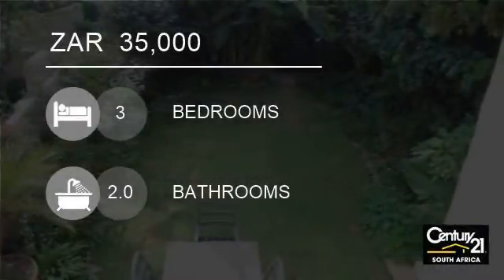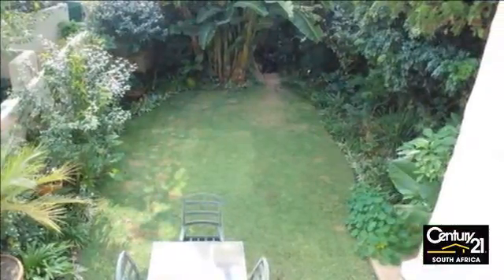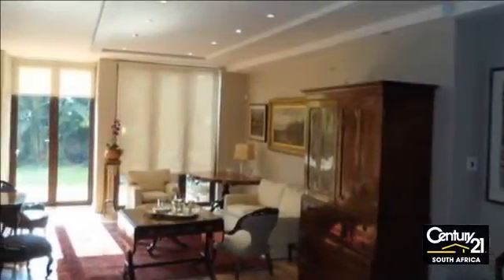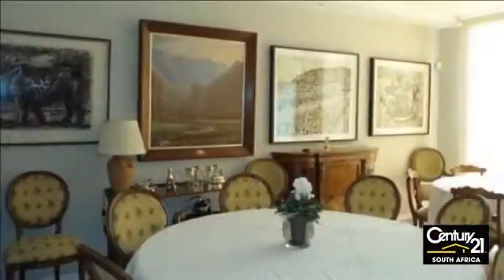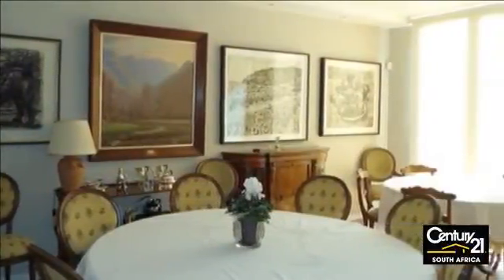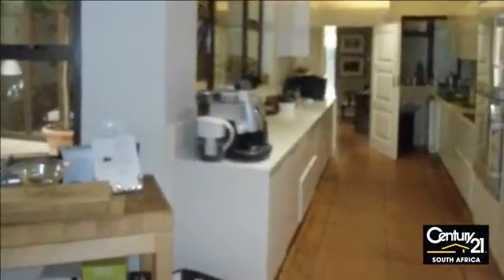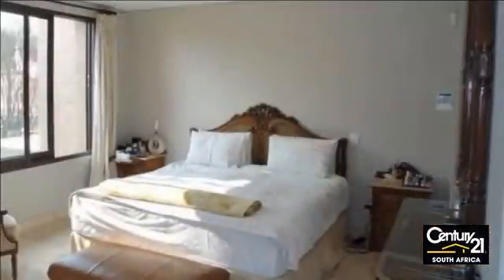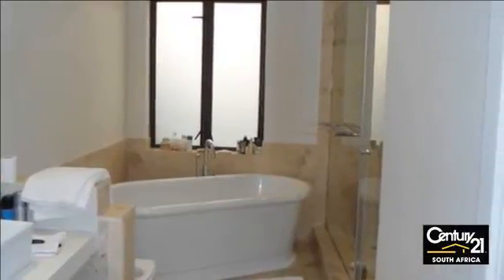3 bedroom Cluster For Rent in Morningside, Sandton, Gauteng for ZAR 35000 per month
A Real family Home!Tastefully done with the spacious living areas. Open plan kitchen with easy flow into the dining room and the spacious family room. Separate formal lounge opening up into a covered patio, leading to the garden. Three large size bedrooms, two bathrooms, plus guest loo and a wine cellar. The main bedroom ...